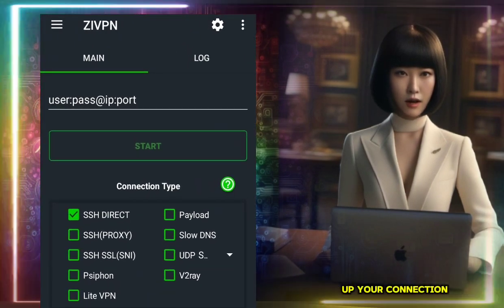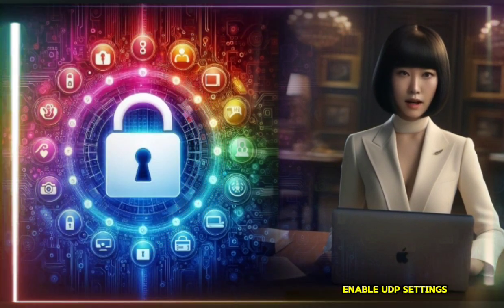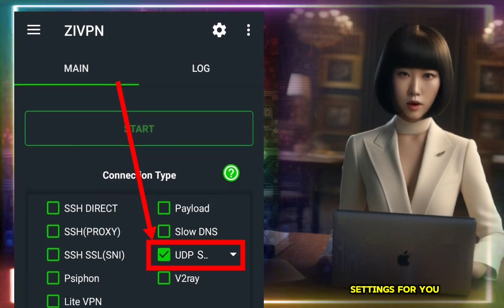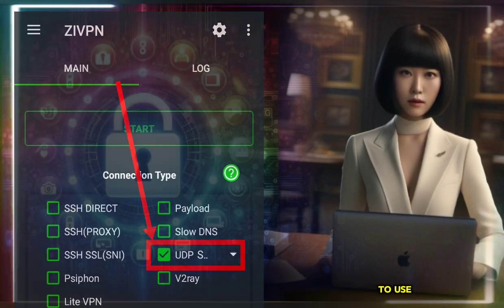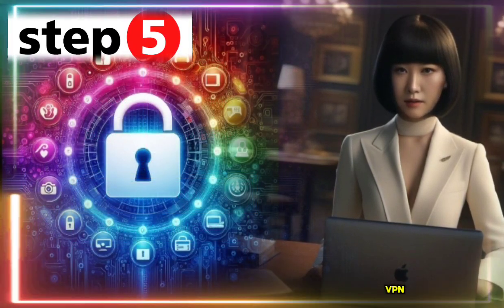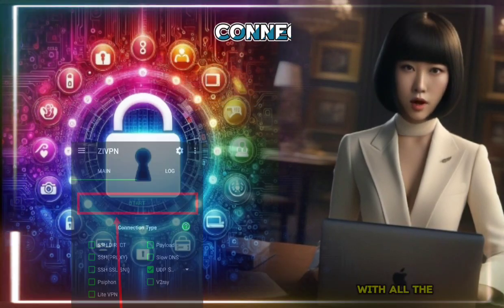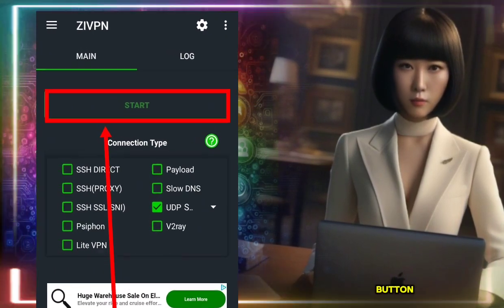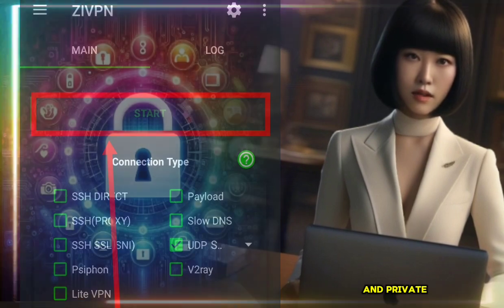ZIVPN for UDP Settings | Tech Tutorial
In this video, we'll guide you through setting up zVPN for UDP settings, ensuring your online activities are secure and private. Make sure to watch our previous video on creating a UDP server for the perfect precursor to today's tutorial.

Timestamps:
0:00 - Introduction
0:45 - Step 1: Install zVPN
1:15 - Step 2: Launch the App
1:40 - Step 3: Enable UDP Settings
2:05 - Step 4: Input Server Details
2:30 - Step 5: Connect VPN
3:00 - Conclusion